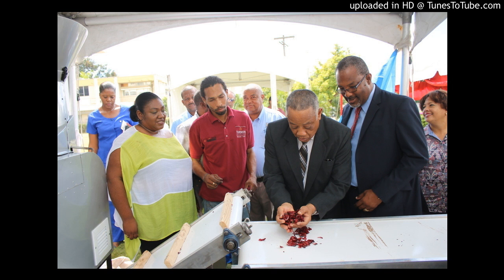AgroBuzz - Launch of New Sorrel Harvesting Machine-October 28, 2015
Entrepreneurs Oral and Allison Turner have introduced a new sorrel harvesting machine to Jamaica, the ODT 1 machine. This machine will reduce the time required to de-seed the sorrel by at least 50% and reduce manpower from 10 to one labourer per session.